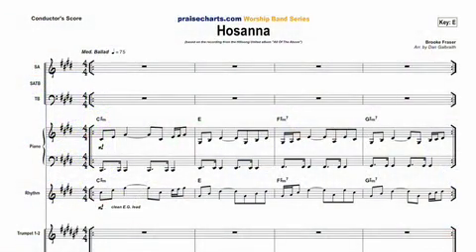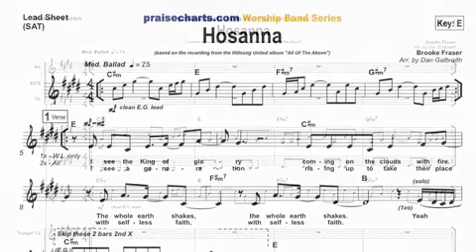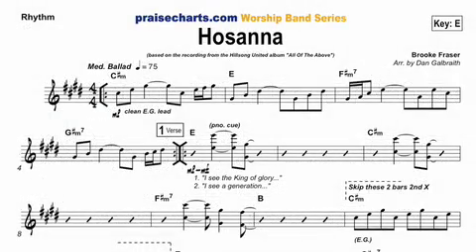Introducing Rhythm Tracks (by PraiseCharts)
PraiseCharts is now introducing Rhythm Tracks to resource worship bands that may not have drums and bass guitar in their live band.  Rhythm Tracks are build on PraiseCharts arrangements, measure for measure, offering a stereo mix of drums, bass and a little bit of synth.  In this video, our Managing Producer, David Bauer, introduces Rhythm Tracks and provides a few demonstrations.